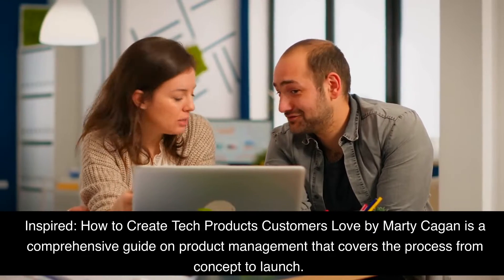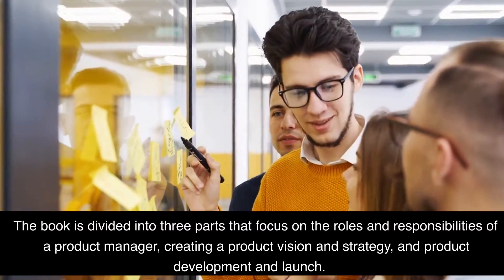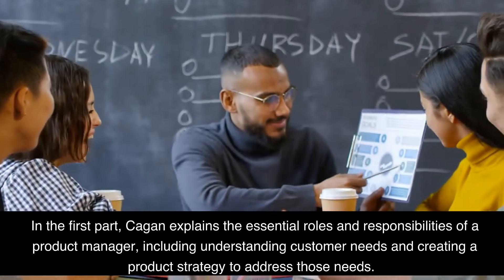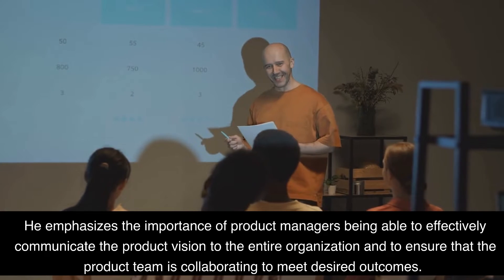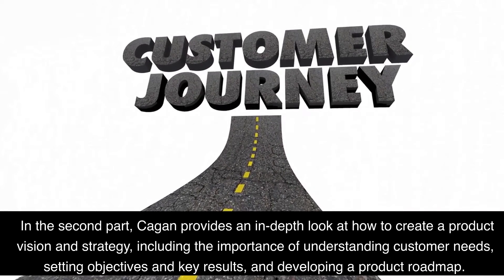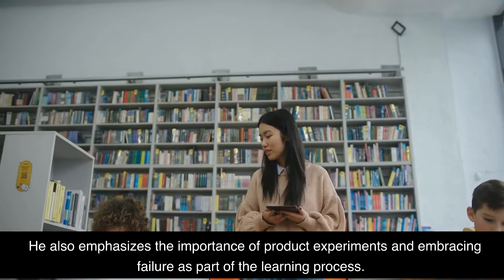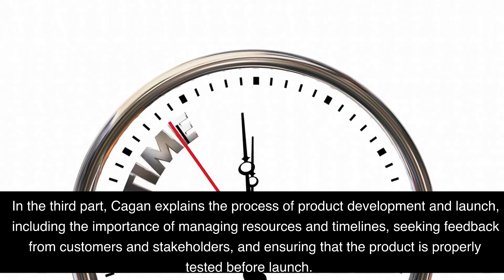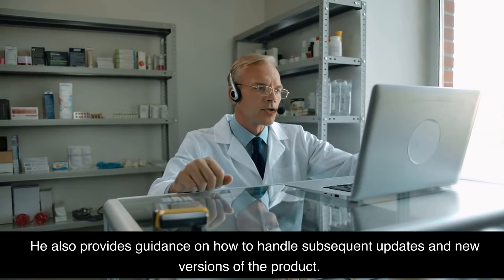Inspired: How to Create Tech Products Customers Love by Marty Cagan Book Summary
I love coffee! Please support my channel with a $5 contribution by buying me a coffee Welcome to this 2 minute summary of the book Inspired: How to Create Tech Products Customers Love by Marty Cagan.

This book is a must-read for anyone looking to create tech products that customers love. Written by Marty Cagan, a veteran Silicon Valley product leader, Inspired teaches readers how to create great products through a comprehensive set of concepts and best practices. Cagan provides insight into how to create successful product visions, create meaningful team collaboration, and develop product strategies that are customer-focused. He also covers topics such as how to develop and maintain product roadmaps, build better products faster, and measure customer success.

Whether you’re a product manager, entrepreneur, or tech leader, Inspired will help you create products that make customers love. So watch this 2 minute summary to learn the key concepts from the book and get inspired to create great products!